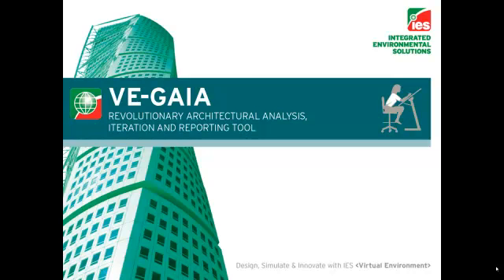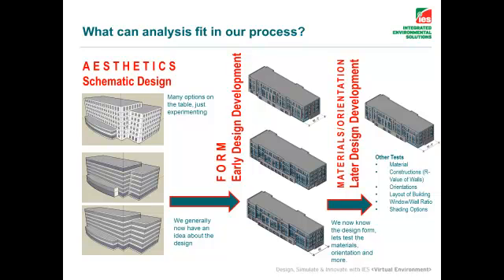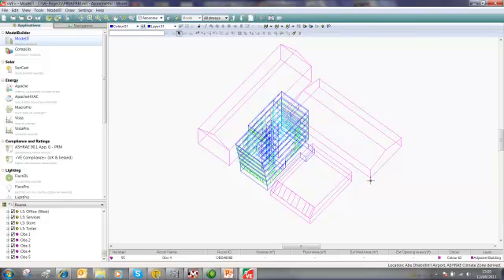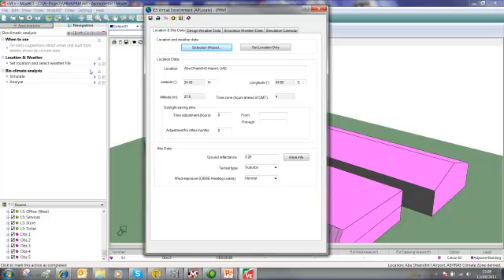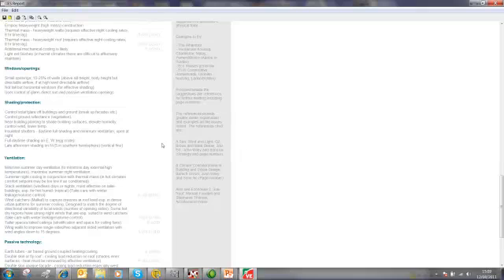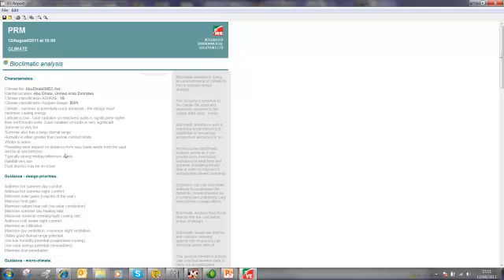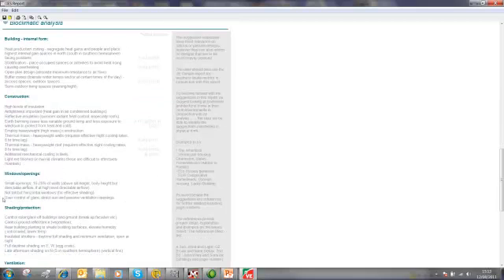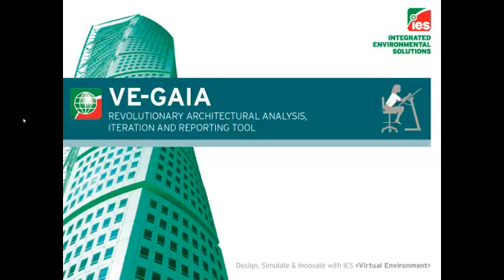VE-Gaia: Bio Climate Tool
Learn more about the bio climate tool which features in VE-Gaia, our revolutionary architectural analysis, iteration and reporting tool.